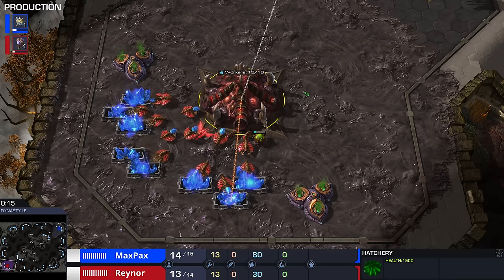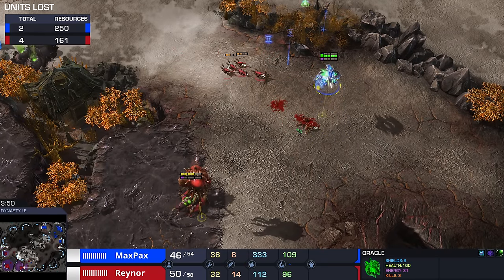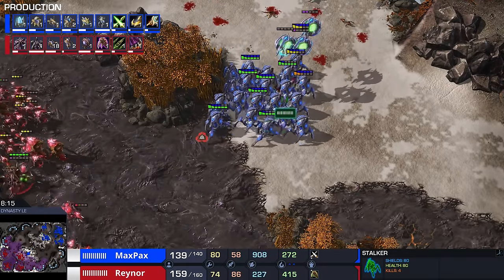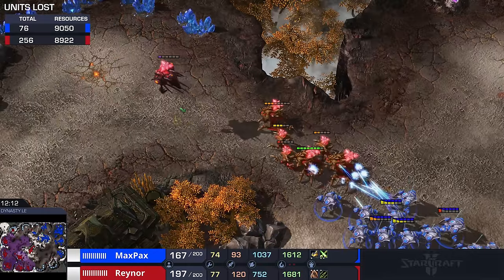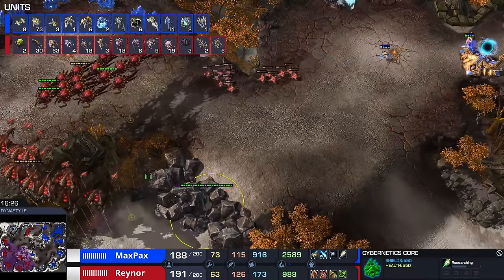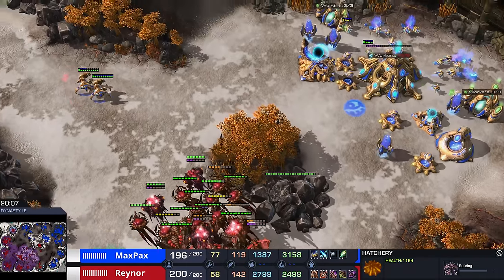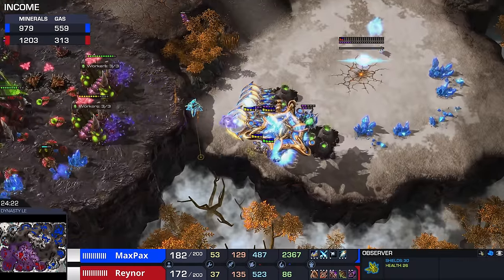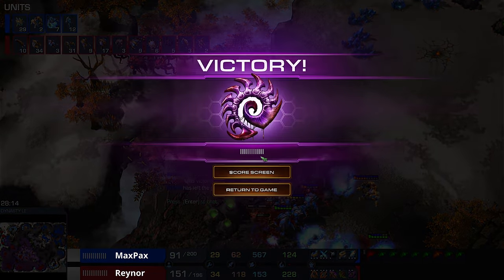MaxPax vs Reynor: EPIC 30 minute PvZ! - StarCraft 2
🐷 Reynor (Zerg) faced off against MaxPax (Protoss) on the ladder in this StarCraft 2